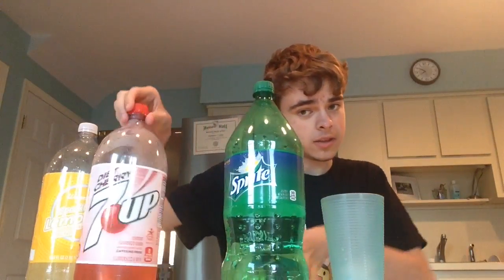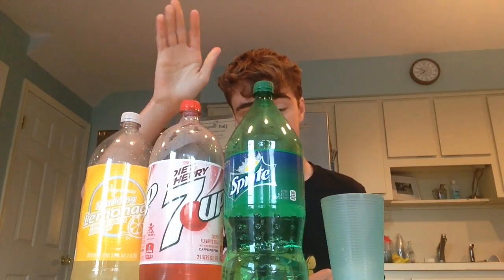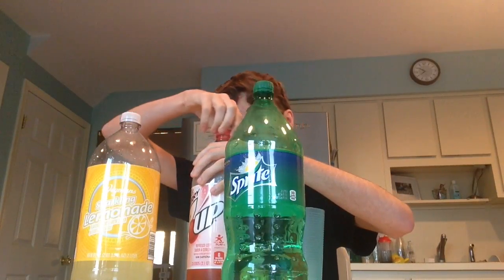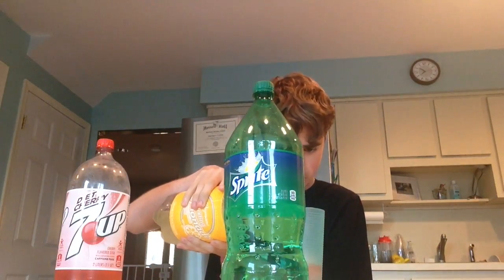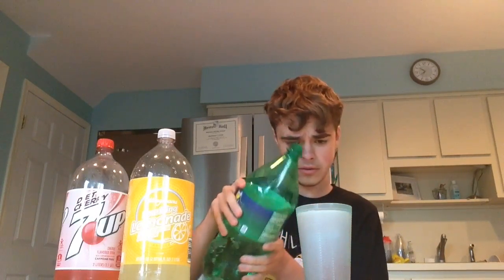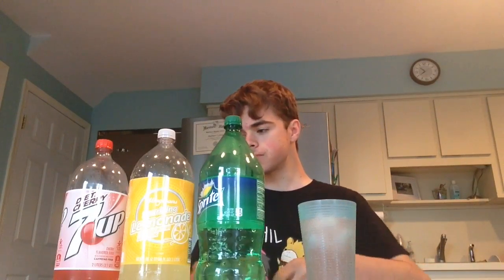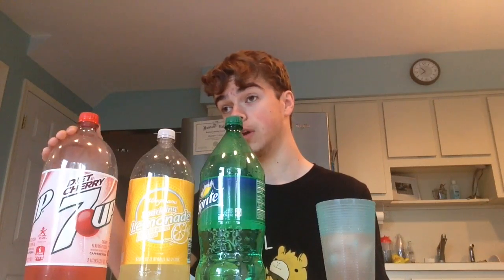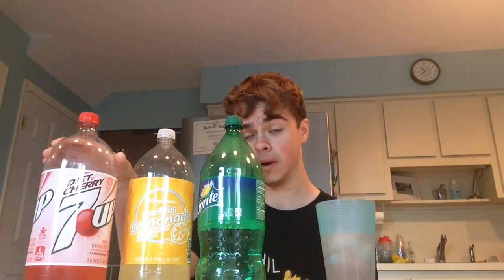First taste sparkling lemonade Sprite & diet cherry 7 up mixed together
3/5 pretty good but don't really taste all of it but that isn't a bad thing